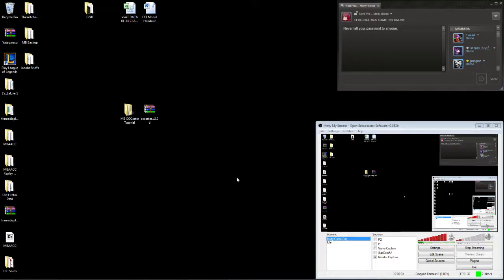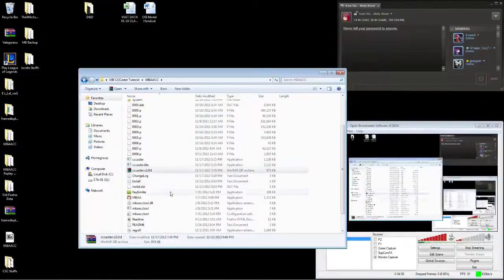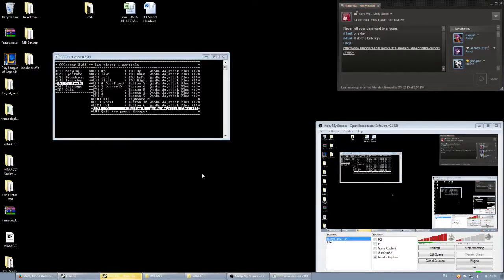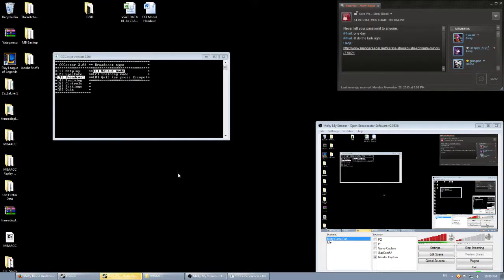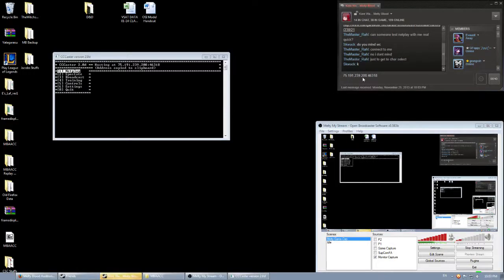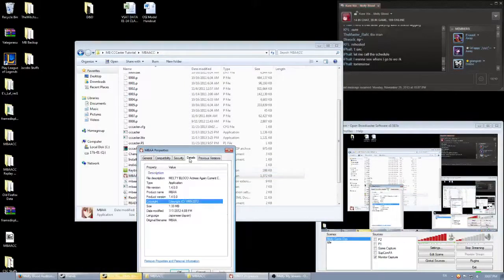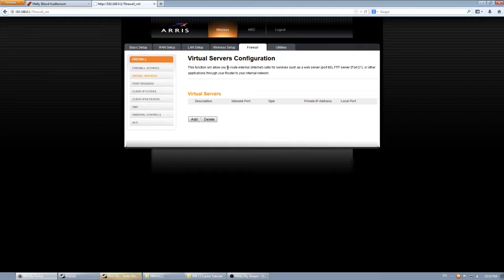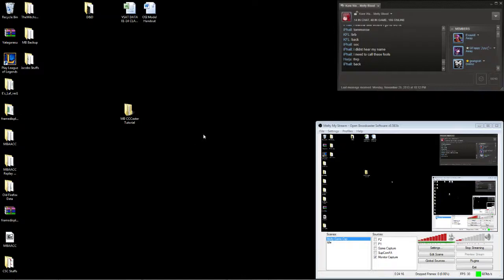MBAACC Connecting via CCCaster v2.0 Netplay Tutorial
A tutorial for installing, and setting up CCCaster v2.0 or higher version. Explains some of the features, and talks about port forwarding for hosting netplay through a router. This is 3rd party netplay software for Melty Blood Actress Again Current Code Rev. 1.4.0 for PC made by MadScientist.

This is a direct recording and real time encode to h.264 using OBS (Open Broadcasting Software) during a stream. So I think the quality of the encode is real bad, but this was the easiest and quickest way to make this vid.